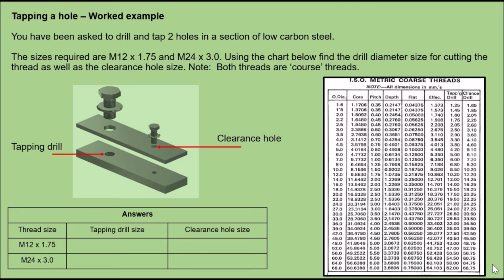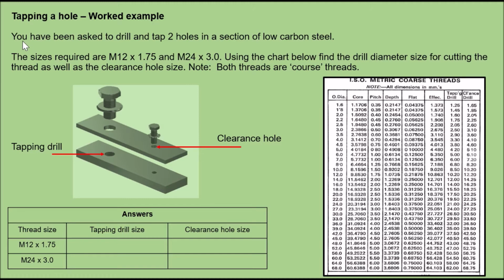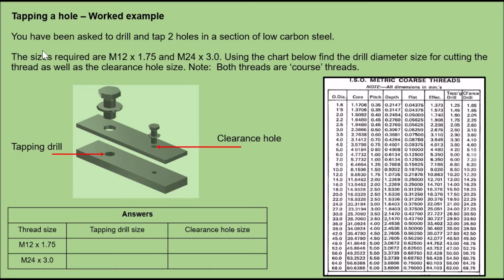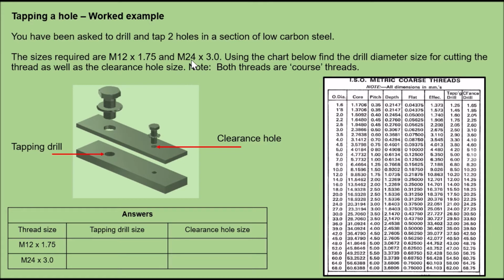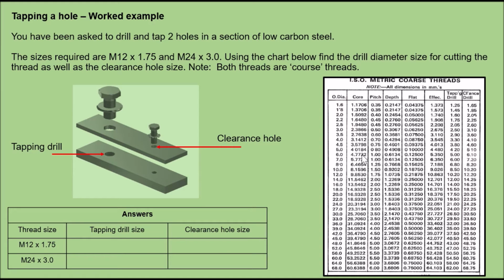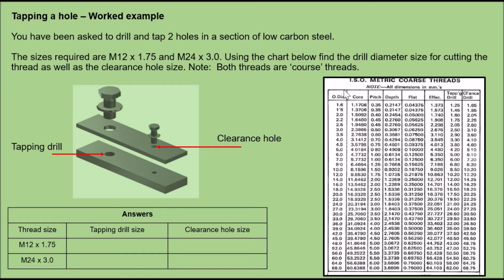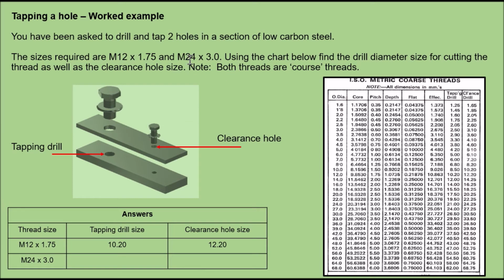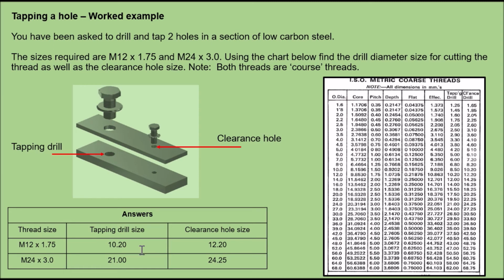How to identify the drill and clearance hole size prior to tapping a hole